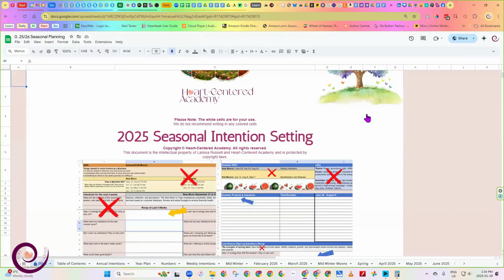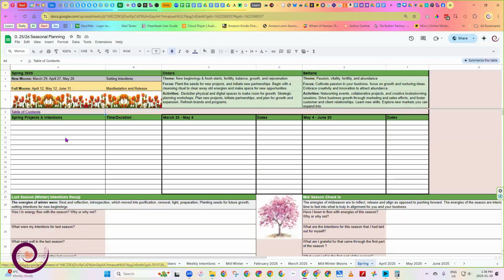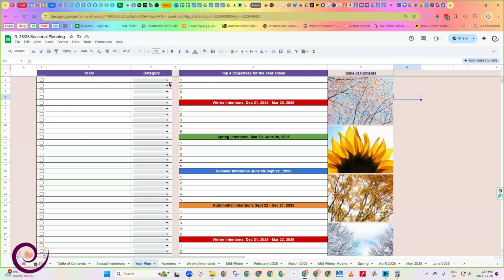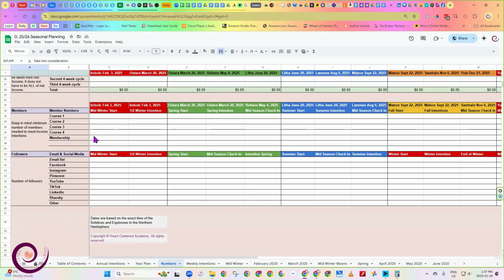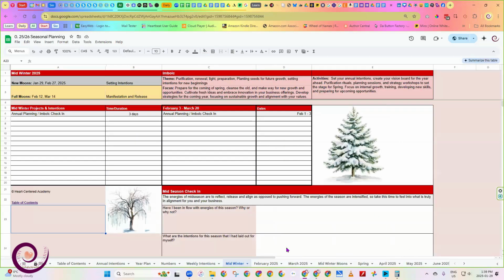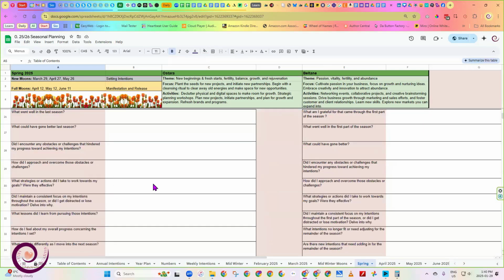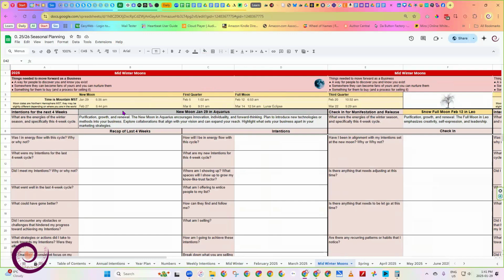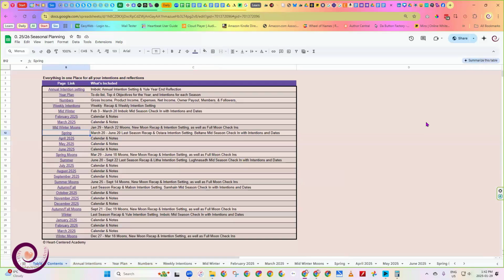The 2025 Seasonal Planner is Now Available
We shared this updated planner for first time in our New Moon Intention Setting and I am sharing the walk through with you here if you are interested in aligning your business with the seasonal and moon energies

We are here to help women who are building or growing heart-centered, feminine energy-driven online businesses and want to align with their true selves, while also fostering self-awareness and healing on their life journey. We know that for women to build successful businesses that are true to who they are it takes self-awareness and healing. We are here to foster growth, and hold space for you on your journey.